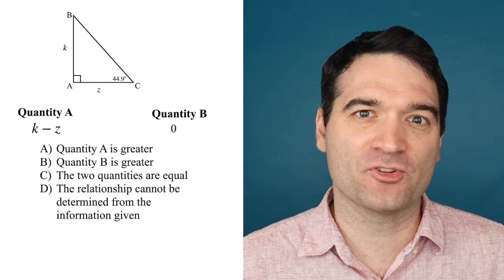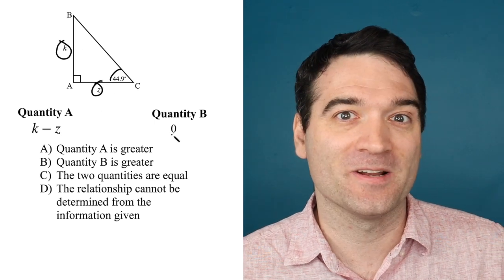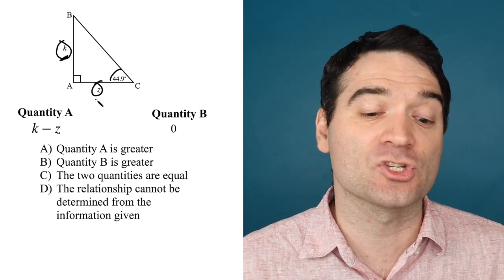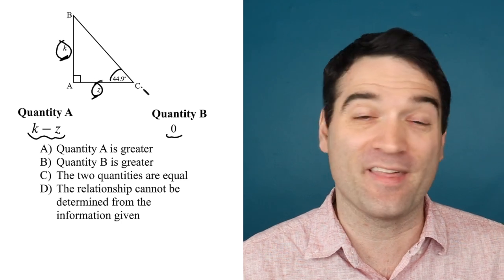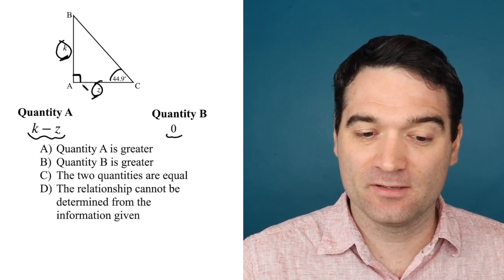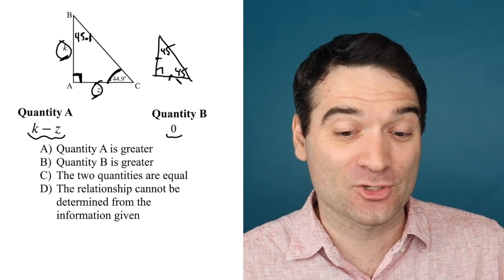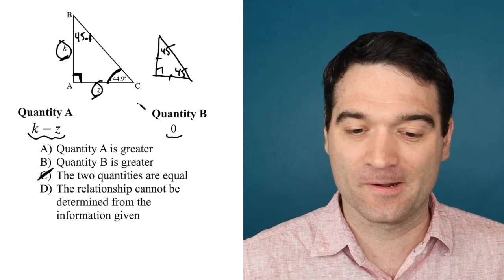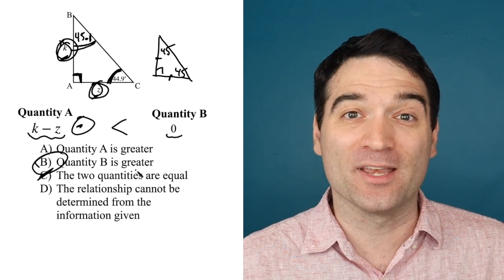NEW GRE Triangle Question!